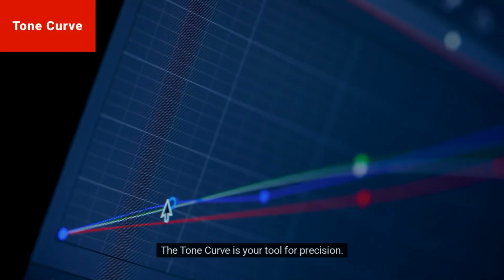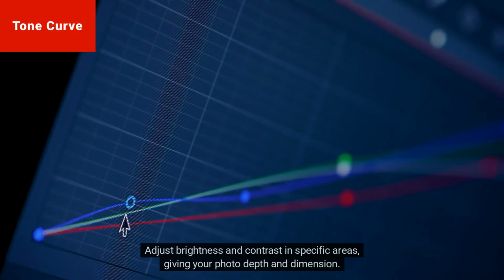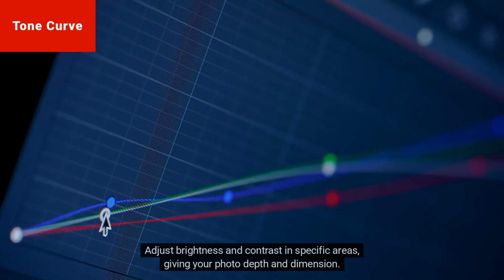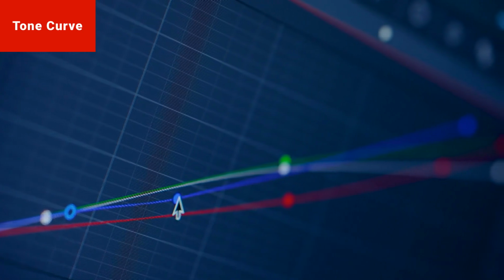Discuss How to Use Lightroom CC to Enhance and Edit Photographs (LU10/LO4)